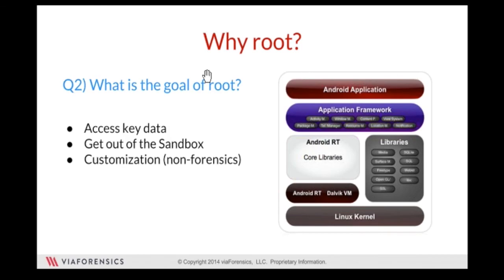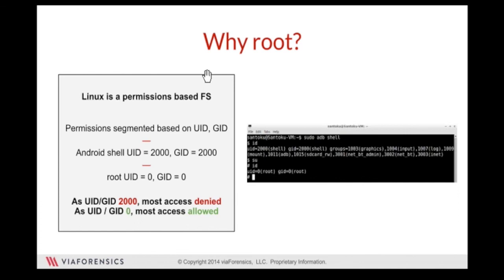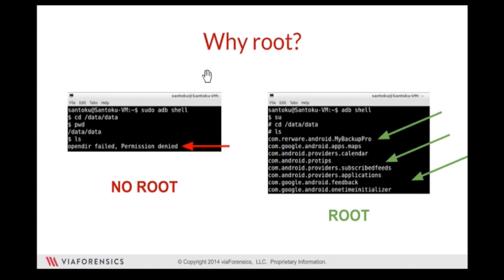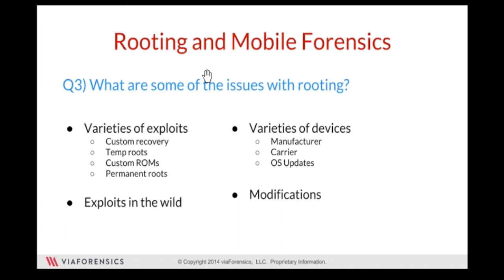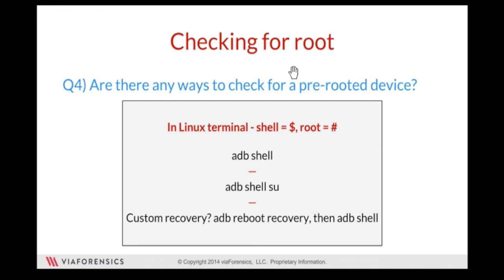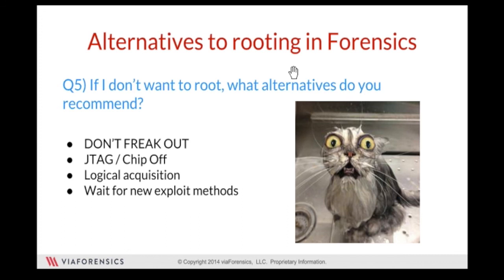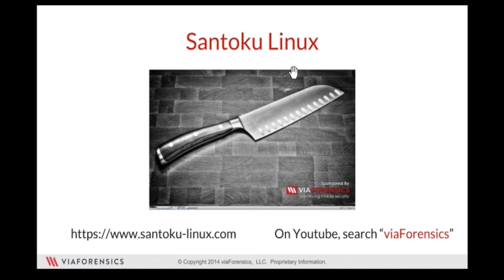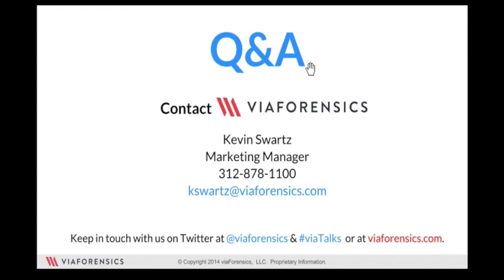Is Rooting for You?: viaTalks Episode 3 with Kevin Swartz